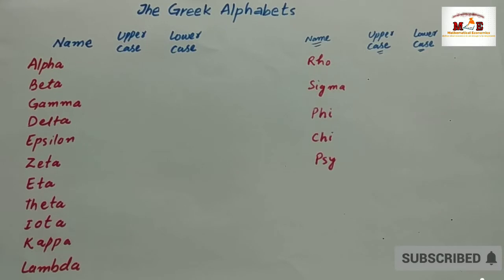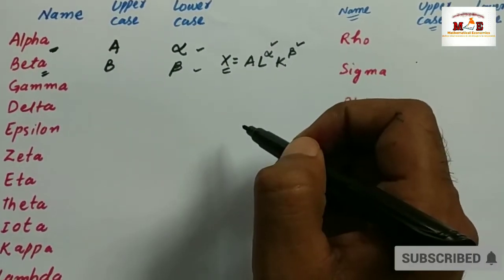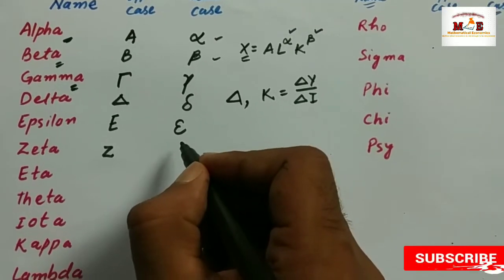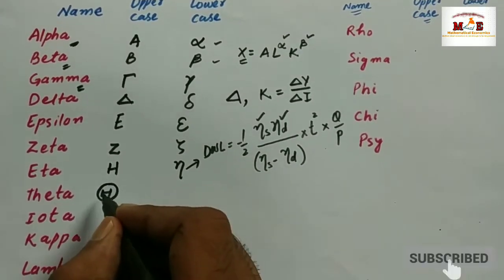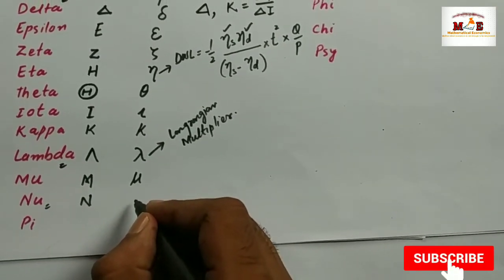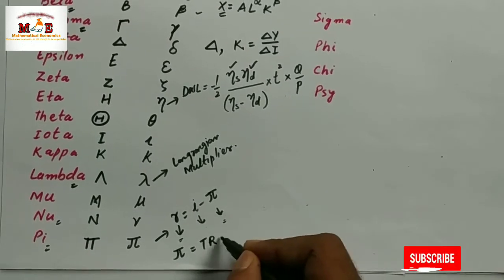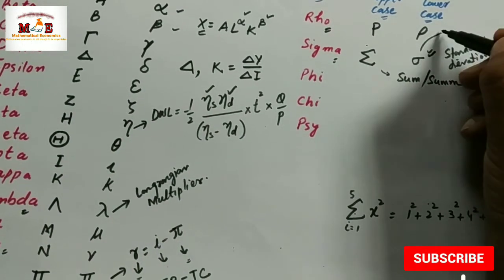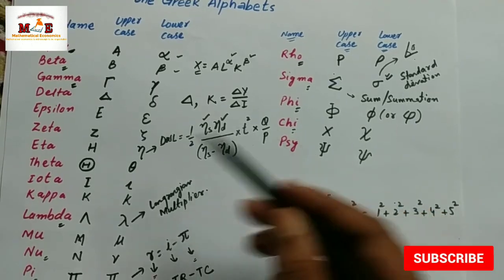Greek Alphabets in Economics || Greek Symbols || Mathematical Economics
Greek Alphabets are used in economics to represent various economic variables. Like alpha & beta represents output elasticities w.r.t labour and capital Respectively in CobbDoglas Production function.
π---is profit/inflation rate
∆--- change